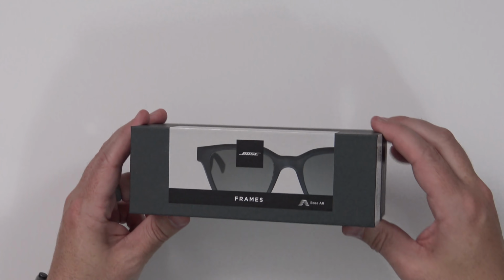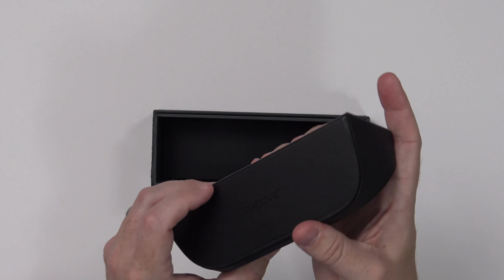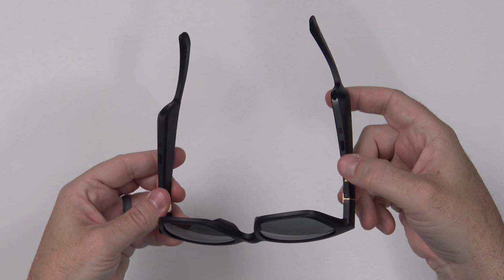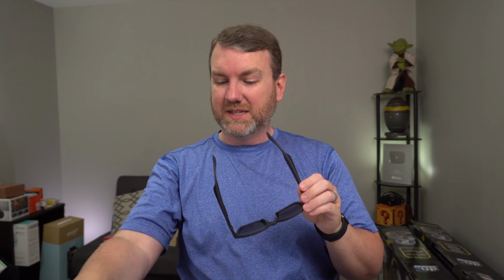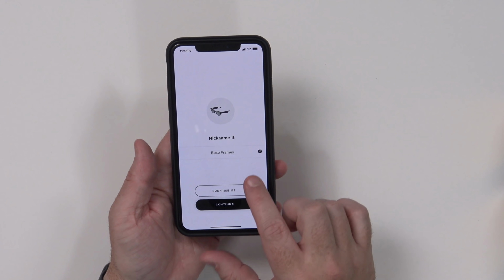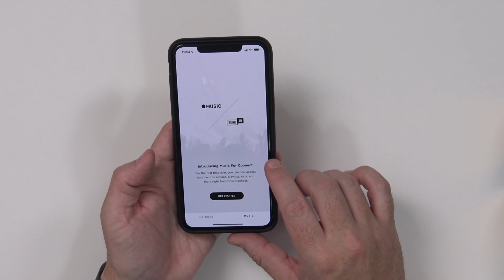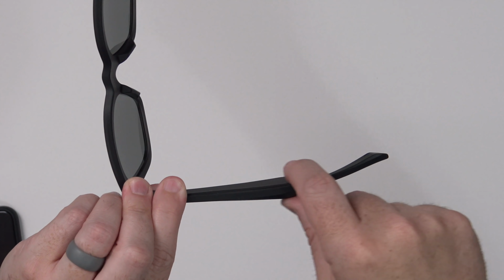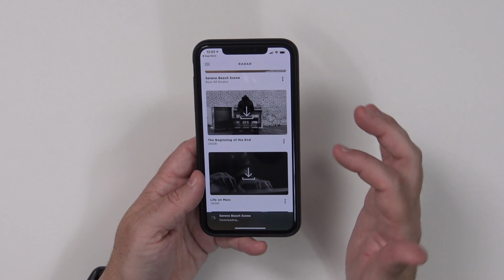Bose Alto Frames: Would You Pay $200 for Better Bluetooth Sunglasses?